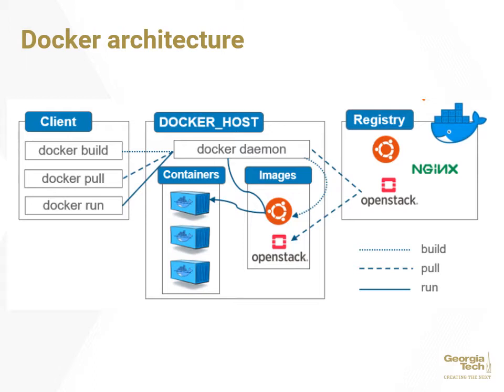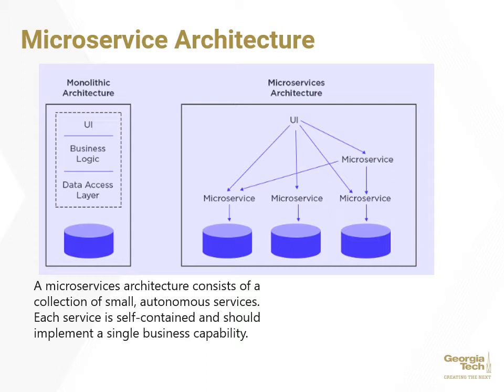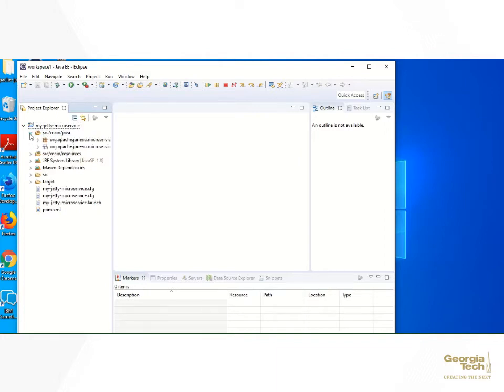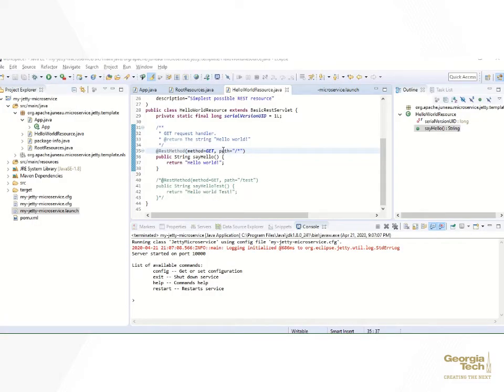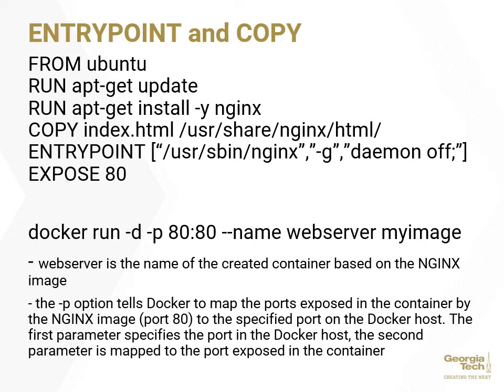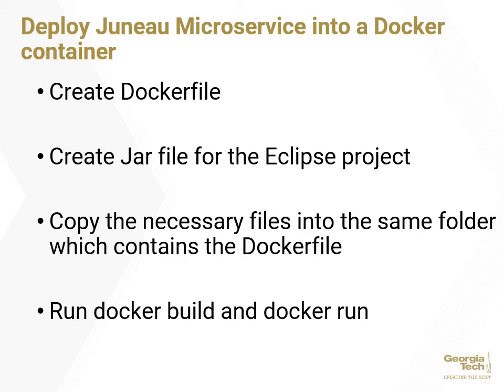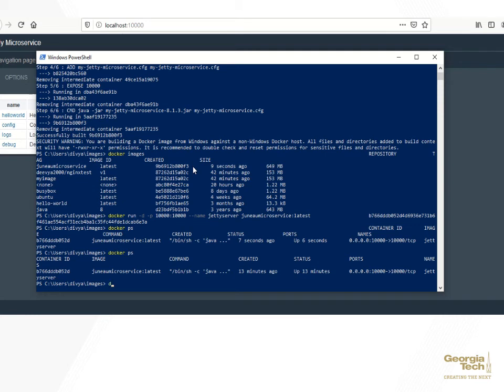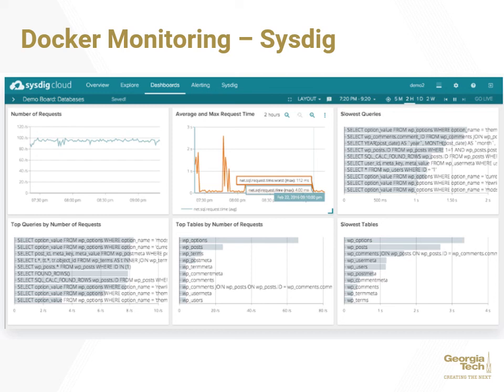Docker for Java developers using Apache Juneau Microservices